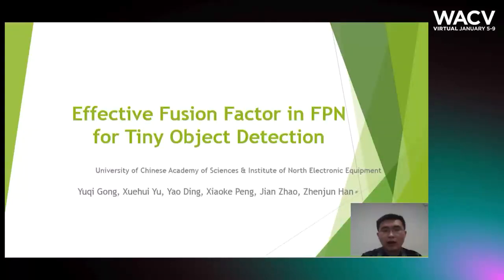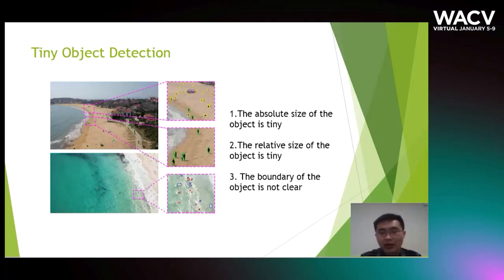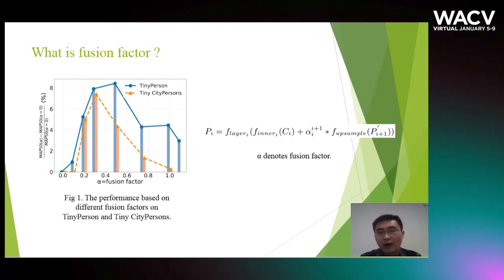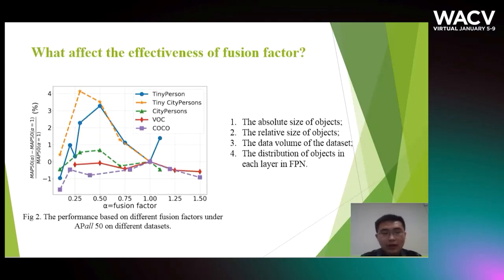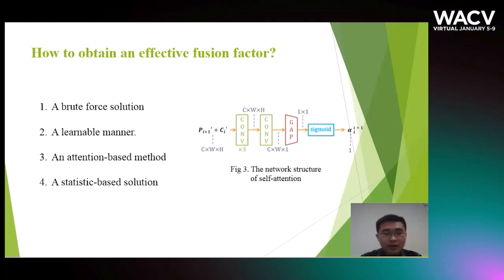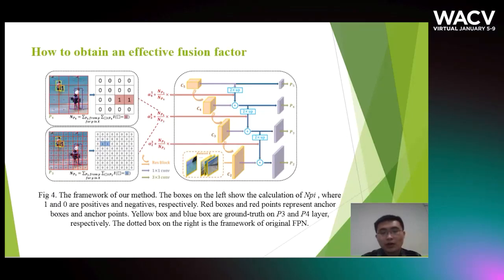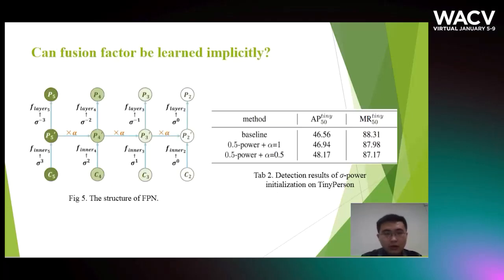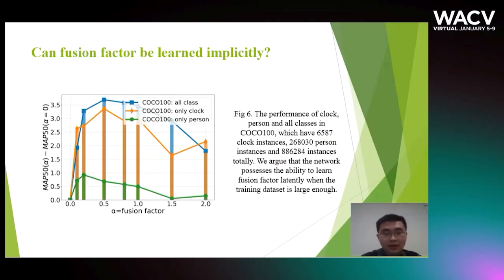388 - Effective Fusion Factor in FPN for Tiny Object Detection